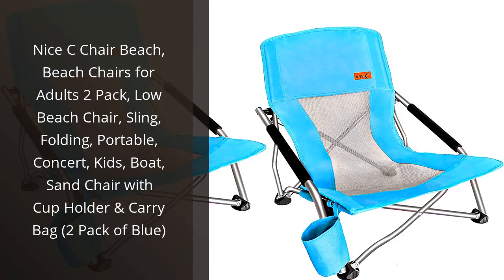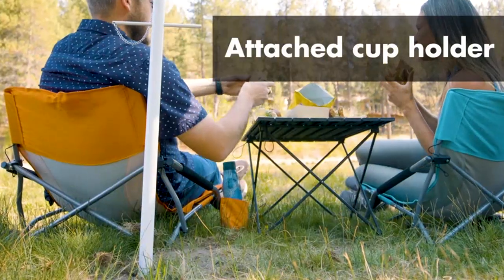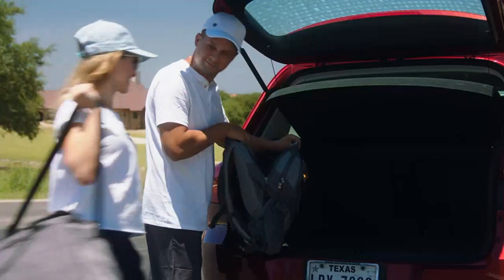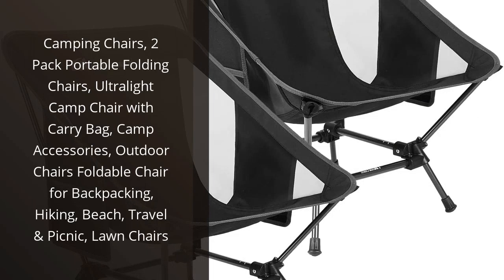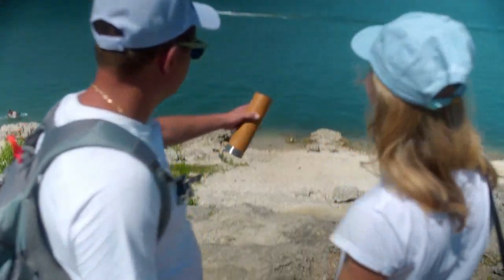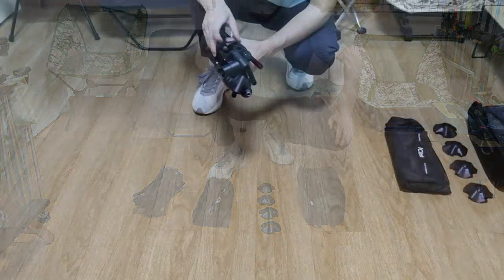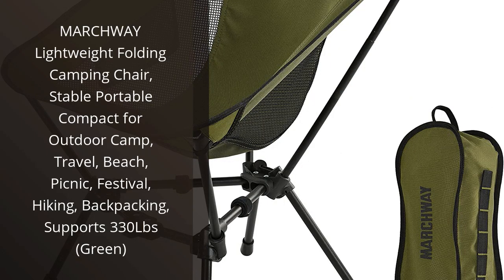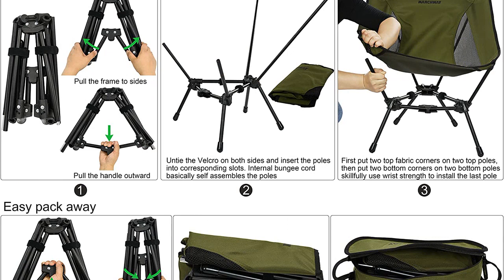Ultralight camping chair: Top 5 Ultralight Camping Chairs for Every Adventure!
✋  Here are top 5 ultralight camping chairs for every adventure! available on the market.

🔽🔽🔽 PURCHASE LINKS ULTRALIGHT CAMPING CHAIR 🔽🔽🔽

1) Nice C Chair Beach, Beach Chairs for Adults 2 Pack, Low Beach Chair, Sling, Folding, Portable, Concert, Kids, Boat, Sand Chair with Cup Holder & Carry Bag (2 Pack of Blue)

2) MOON LENCE Camping Chair Outdoor Chair Compact Backpacking Folding Chairs with Side Pockets Packable Lightweight Heavy Duty for Hiking & Beach

3) Camping Chairs, 2 Pack Portable Folding Chairs, Ultralight Camp Chair with Carry Bag, Camp Accessories, Outdoor Chairs Foldable Chair for Backpacking, Hiking, Beach, Travel & Picnic, Lawn Chairs

4) iClimb Ultralight Compact Camping Folding Beach Chair with Anti-Sinking Large Feet and Back Support Webbing (Black - Square Frame)

5) MARCHWAY Lightweight Folding Camping Chair, Stable Portable Compact for Outdoor Camp, Travel, Beach, Picnic, Festival, Hiking, Backpacking, Supports 330Lbs (Green)

00:00 - Intro
00:05 - 1) Nice C Chair Beach, Beach Chairs for Adults...
00:40 - 2) MOON LENCE Camping Chair Outdoor Chair Compact Backpacking...
01:15 - 3) Camping Chairs, 2 Pack Portable Folding Chairs, Ultralight...
01:50 - 4) iClimb Ultralight Compact Camping Folding Beach Chair with...
02:29 - 5) MARCHWAY Lightweight Folding Camping Chair, Stable Portable...
02:57 - Outro